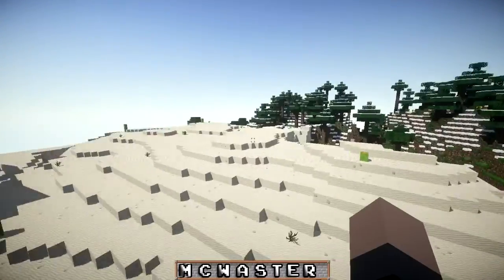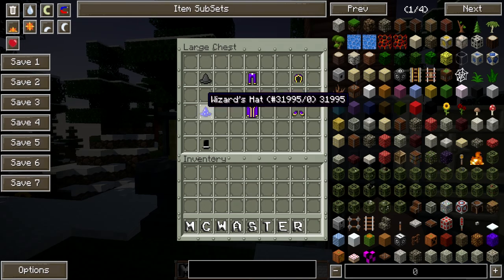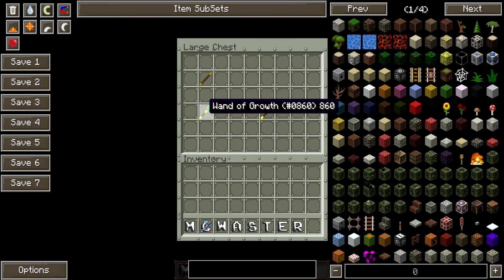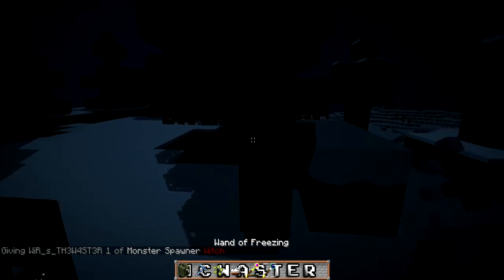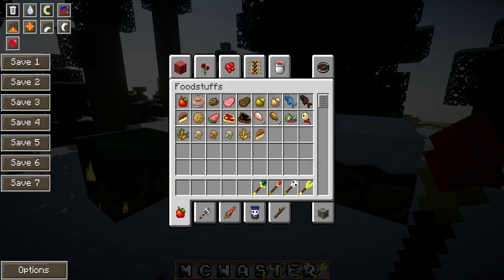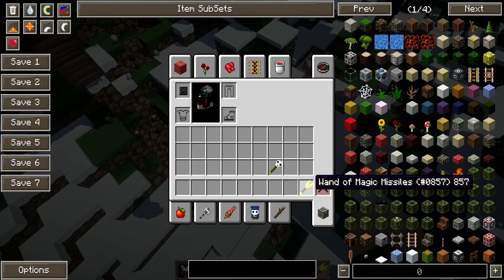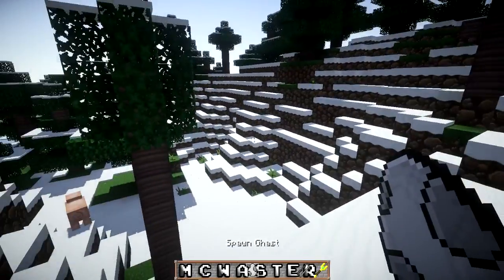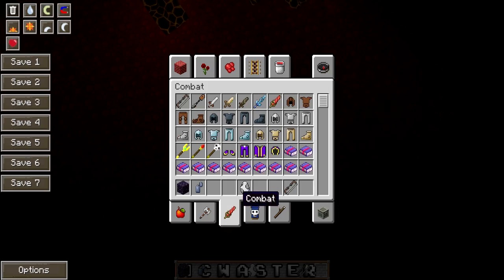MINECRAFT: Mod Showcase - 1.6.4 - Wizards Mod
XBL: MCWaster
Skype: shaun.appleby1
Music I Used In This Video
Is All Copyright Of MonsterCat Music
THANKS!